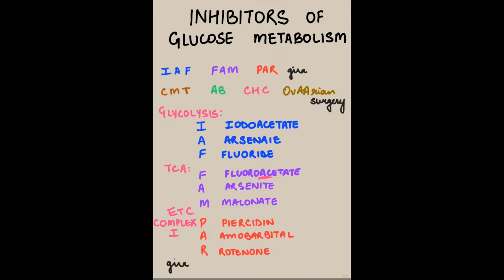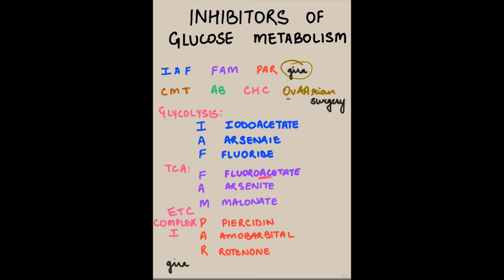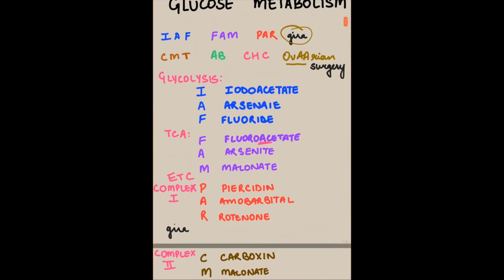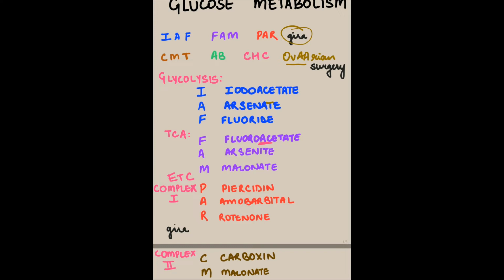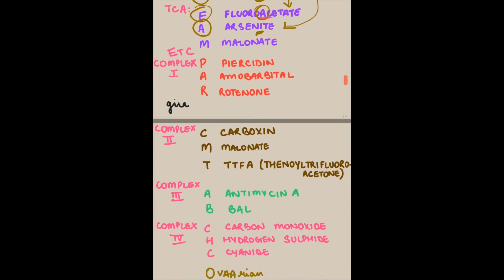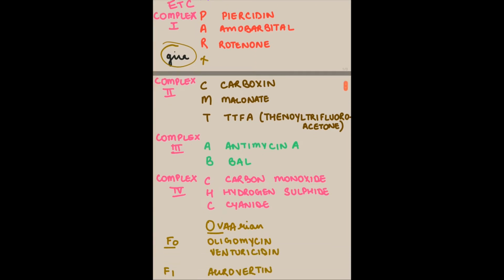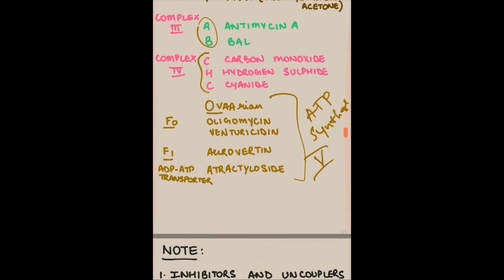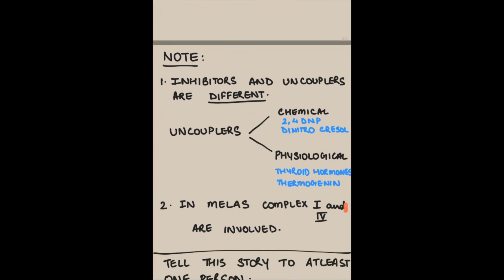Easy way to remember ALL INHIBITORS of Glucose metabolism! GLYCOLYSIS, TCA and ETC.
This is an easy way to remember all the inhibitors of glucose metabolism, from glycolysis, TCA cycle and ETC to ATP synthase complex and its subcomponents. I have also included a note regarding the differences between inhibitors and uncouplers.